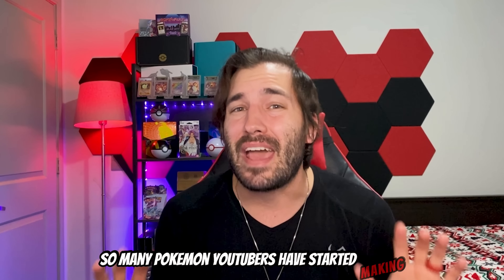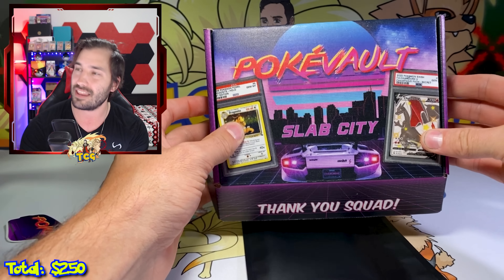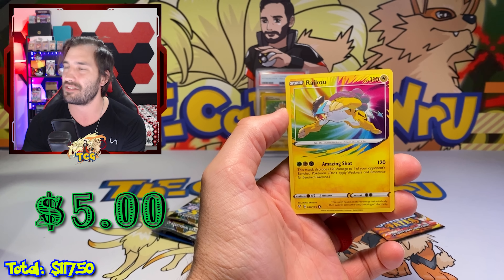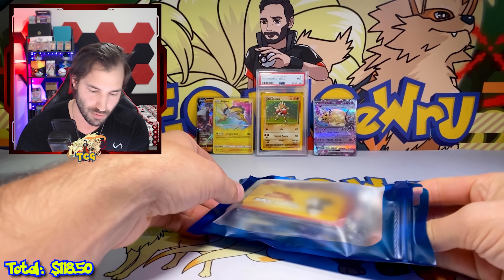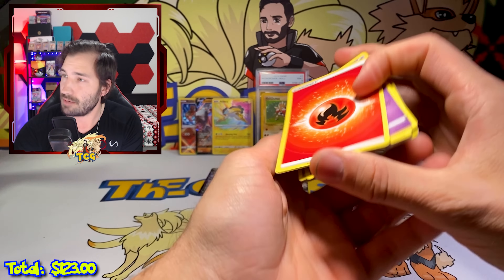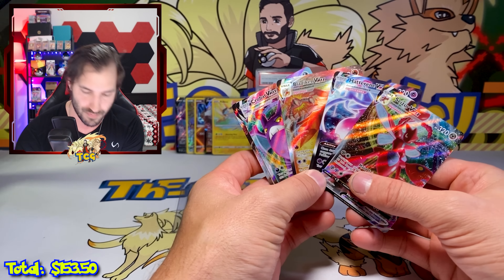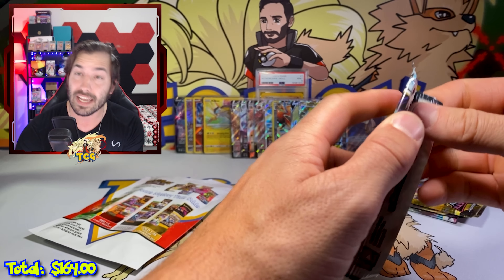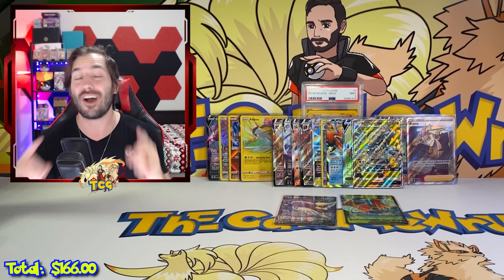I Opened EVERY Pokemon YouTubers Mystery Card Product!!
I opened PokeVault, PokeRev, PokiChloe, Shiny Vert, and Roger Rips Pokémon Mystery Packs! @PokeVault8 @Roger_Rips @ShinyVert @PokeRev

🔥Where I buy all of my product! 🔥 Using this link does help this channel!!